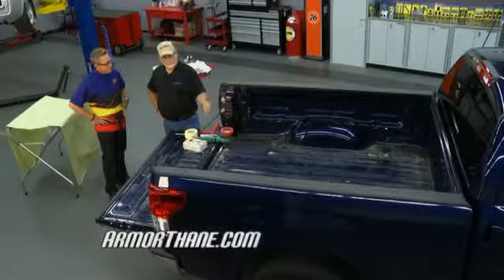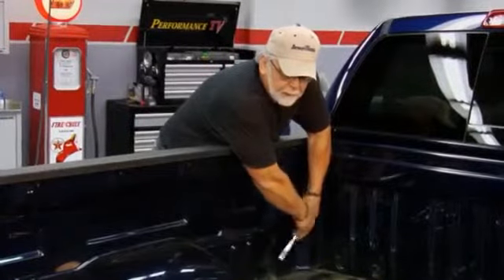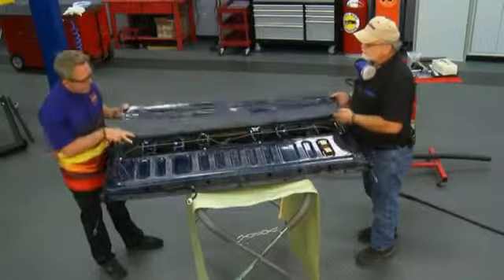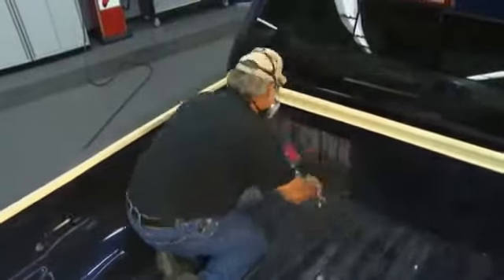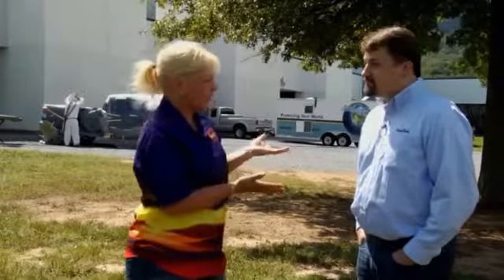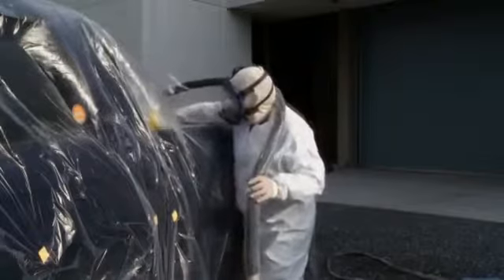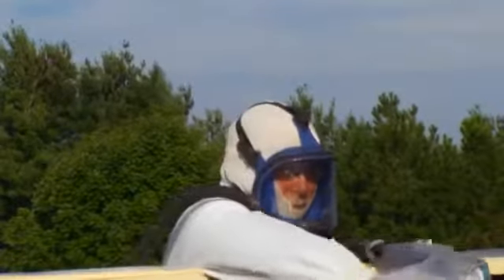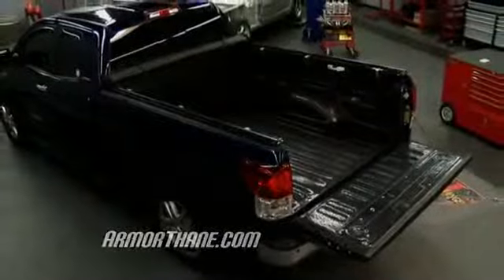Performance TV ArmorThane Bed Liner Demo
ArmorThane is one of Sportsland closest partners- learn more about their product here!